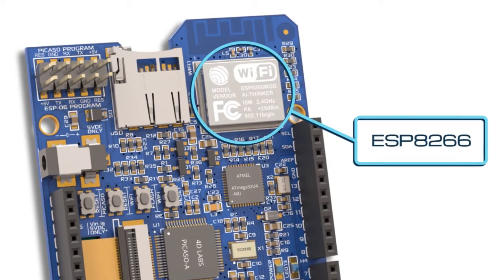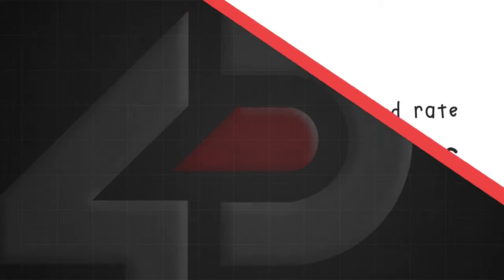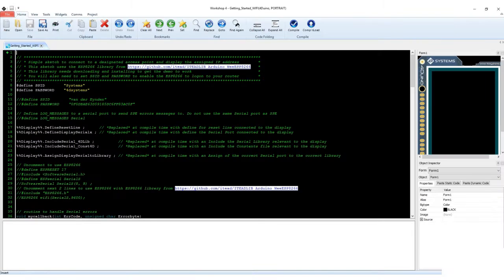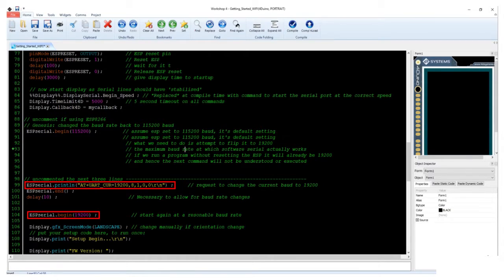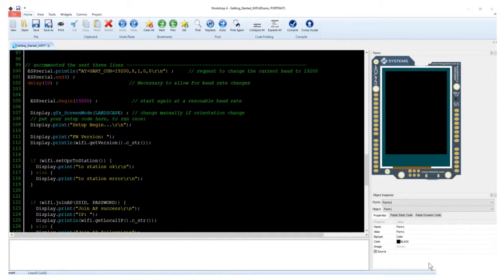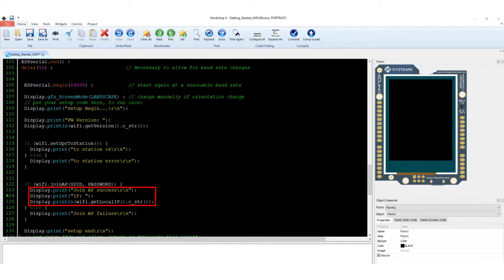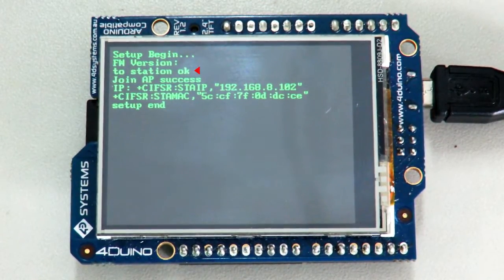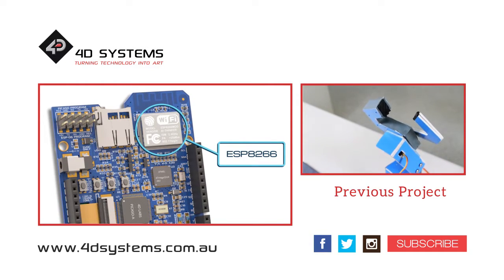4Duino Project: Getting Started with WiFi